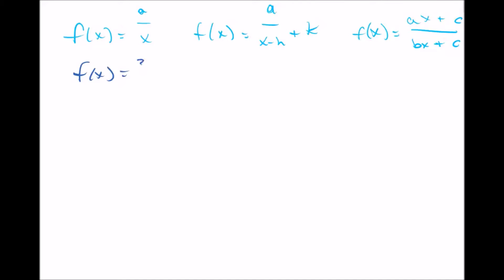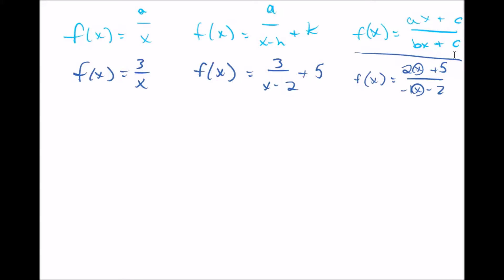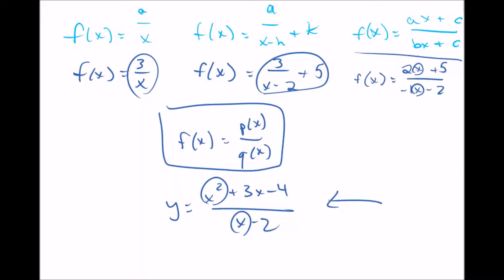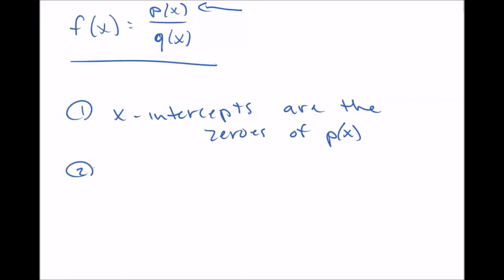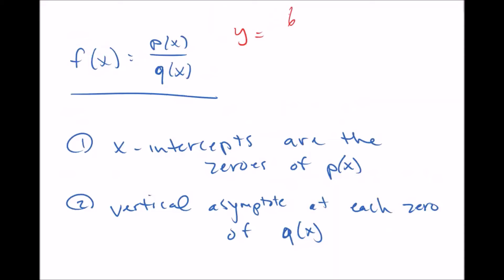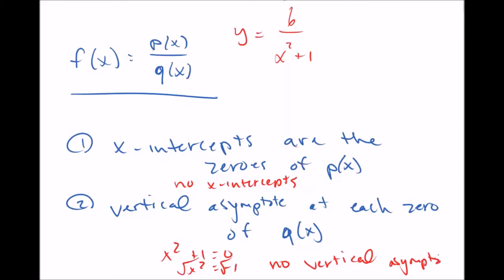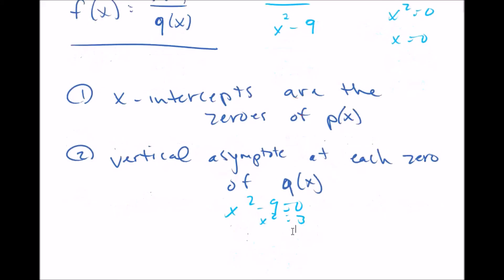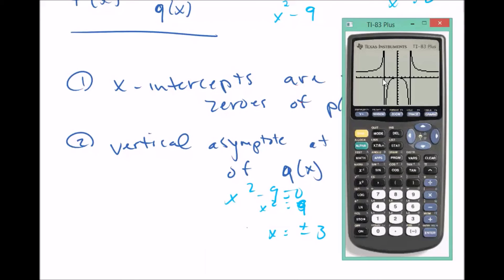8.3 General Rational Functions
One more thing that you'll need for Quest... To find the y-intercept of a function, you set x = 0 and then solve for y.